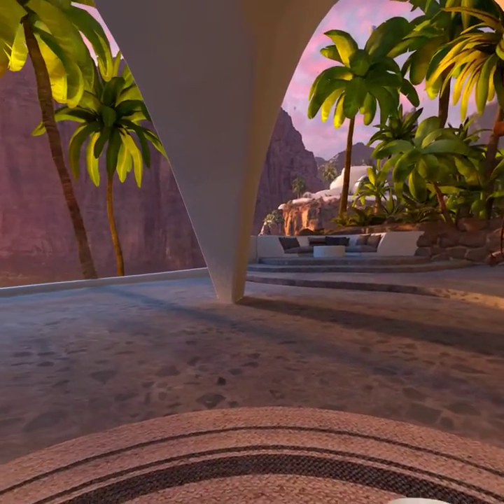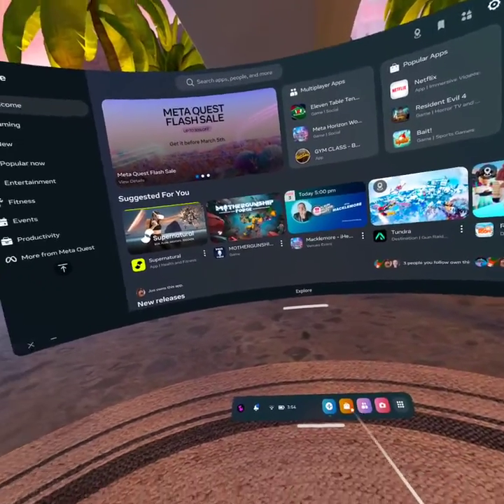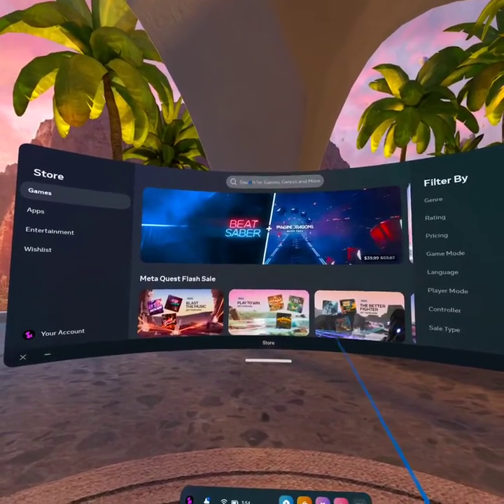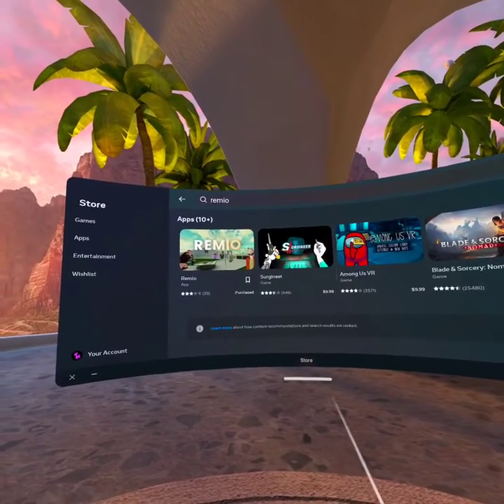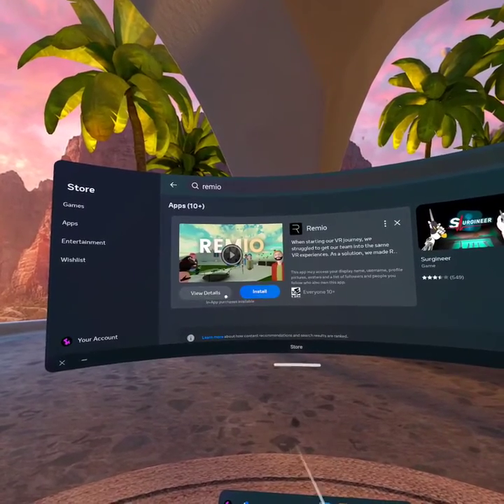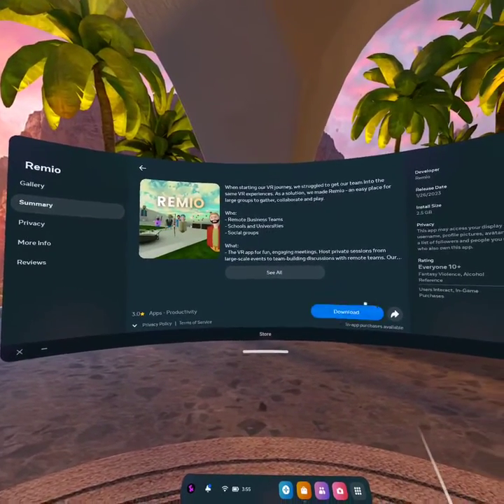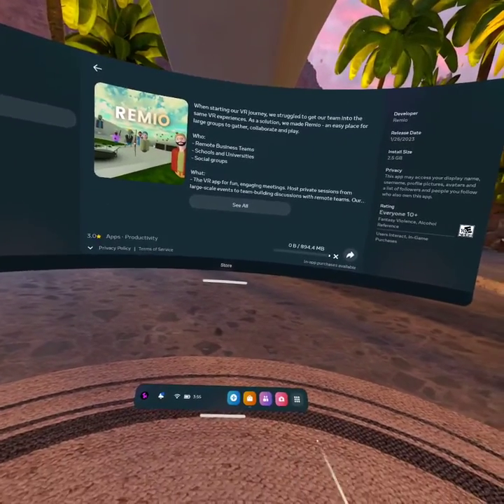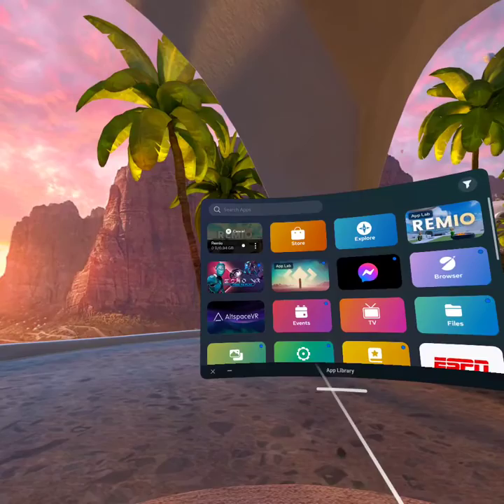Get Started on Oculus Quest 2 Pro: How to Install and Use Remio VR"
Are you ready to take your virtual reality experience to the next level with Oculus Quest 2 & Pro?

In this video, we'll walk you through the simple steps to install Remio VR on your device and get started. Our user-friendly platform makes exploring virtual worlds easy, connecting with friends, and immersing yourself in new experiences. Follow along with our guide and start your VR journey today!